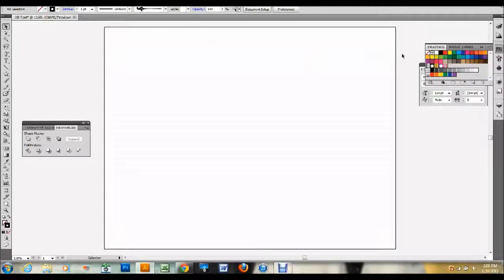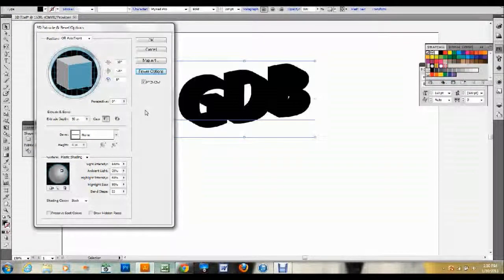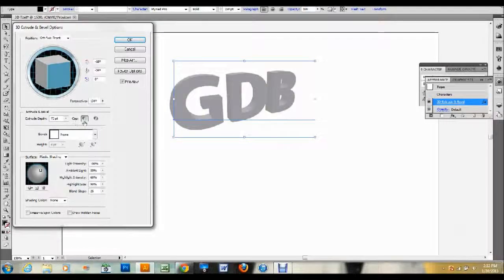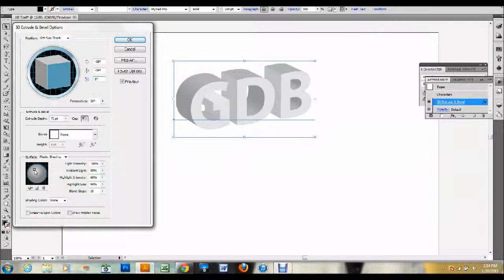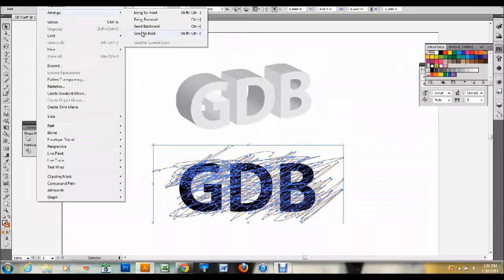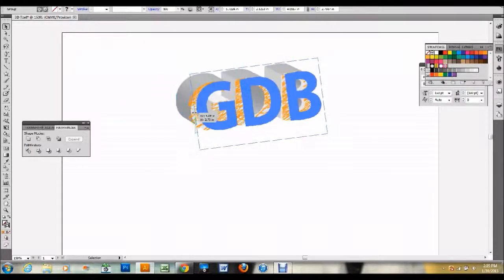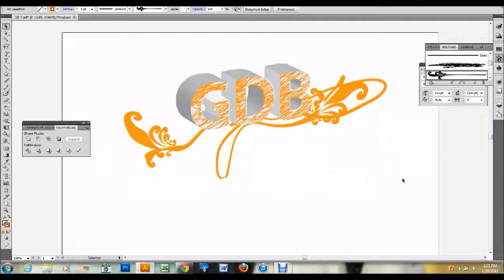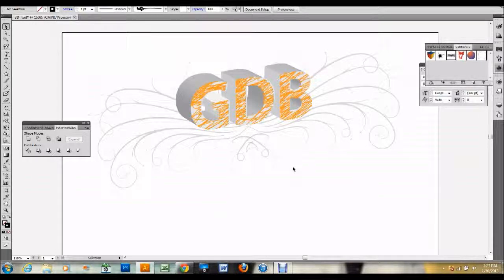Illustrator Tutorial 3D Text | Glazefolio Design Blog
Learn how to make 3D text in Adobe Illustrator that really pops. Go an extra step if you want and learn to add some design styles behind the 3D text you've created. There are endless possibilities with this technique. I made this tutorial based on a request I got in a private message from a viewer. Please feel free to make your own requests and I will try to get to them as soon as I can!